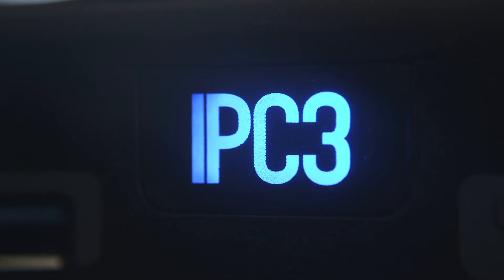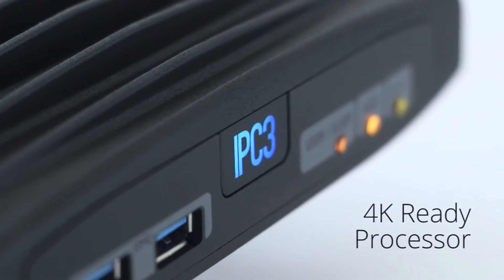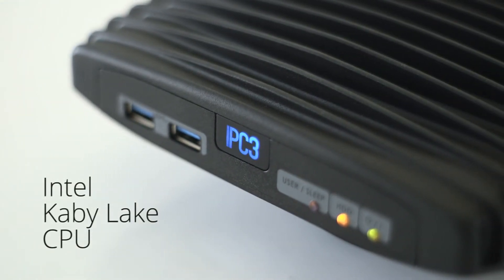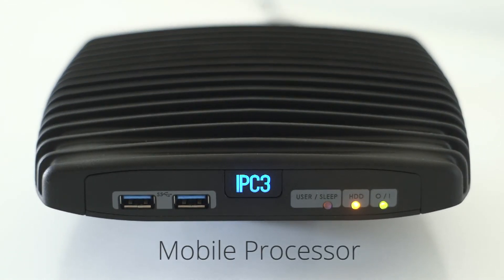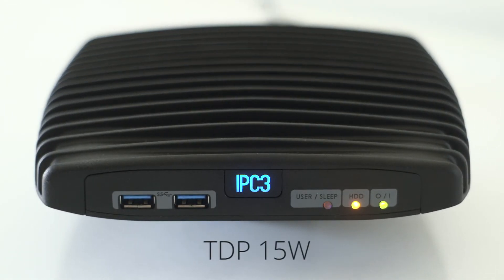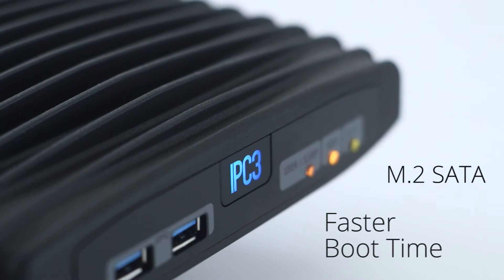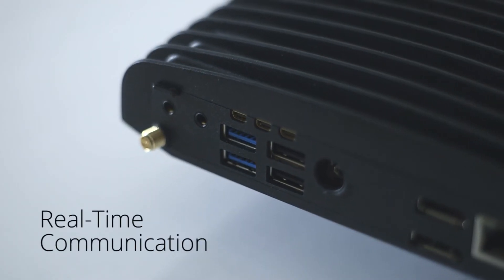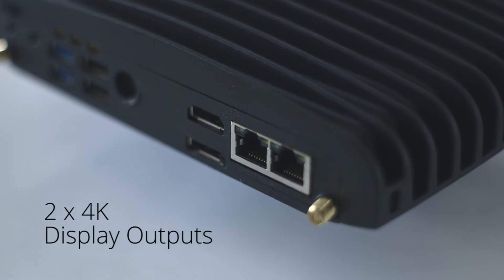Tiny Green PC Presents IPC3: The Powerful Intel Kaby Lake PC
Intense PC3 or when reliable Fanless PC meets latest Intel CPU Kaby Lake! This powerful new PC powered by 7th Gen Intel CPU is perfect for Real-Time Monitoring, CCTV and Surveillance, Industrial applications and Digital Signage. Discover its exciting features